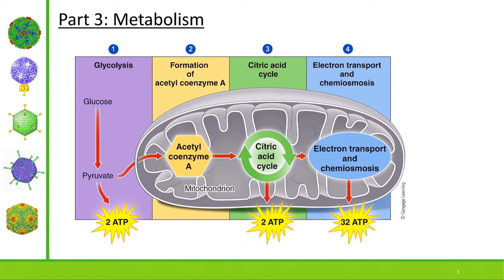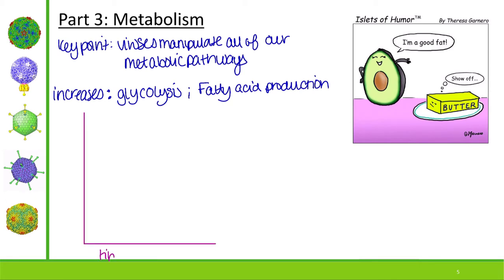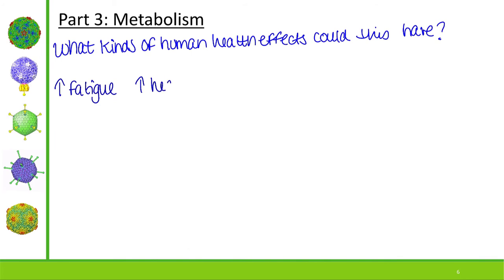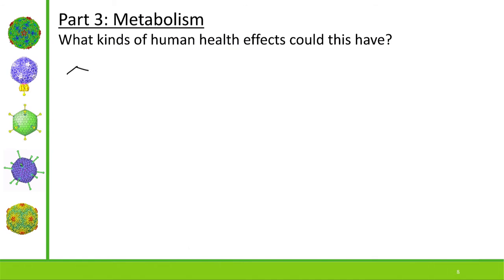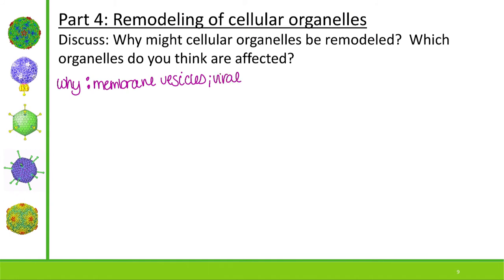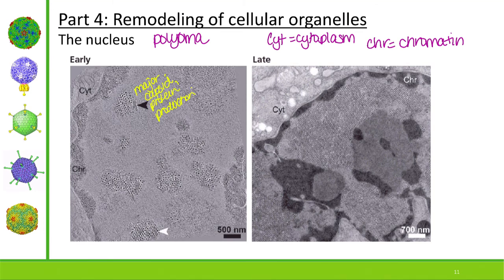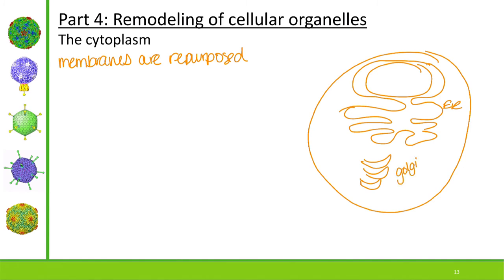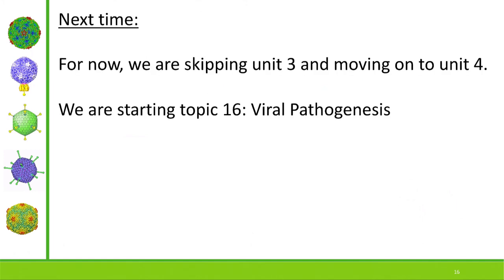Bio334: Virology Topic 11 day 2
Hanover College
Winter 2020
Bio334: Virology
Dr. Natalia Hubbs
Topic 11: The infected cell

Timestamps for this lecture:

0:09  Agenda
0:31  Part 3: metabolism
1:05  Why do viruses manipulate metabolism?
9:02  Human health effects this can have
17:57  Part 4: remodeling of cellular organelles
20:27  The nucleus remodeled
27:07  The cytoplasm remodeled